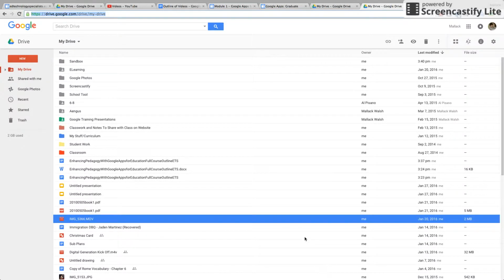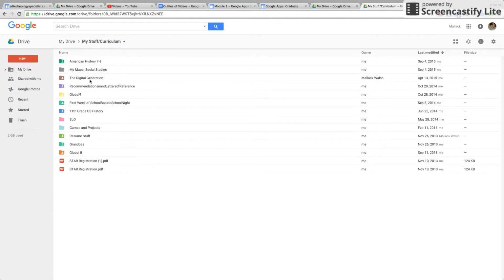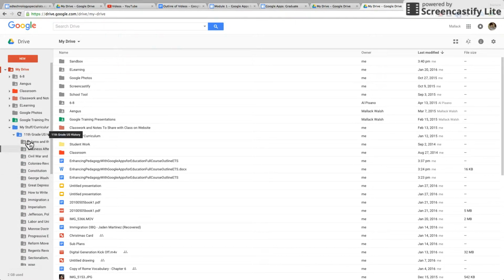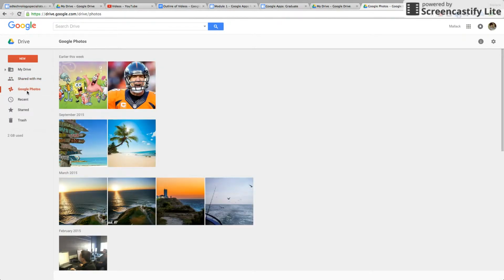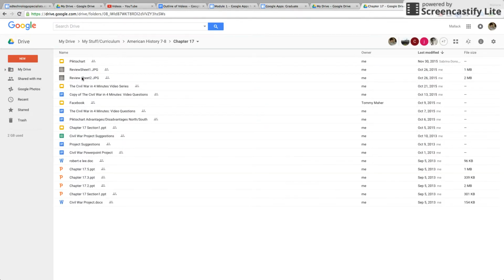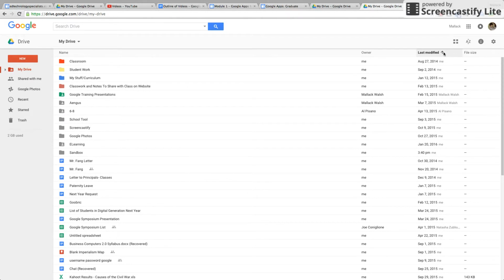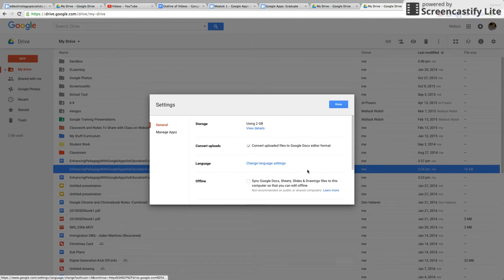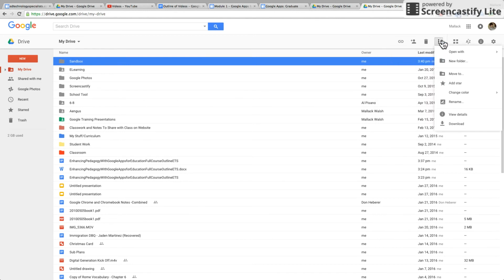Navigating and Organizing in Google Drive